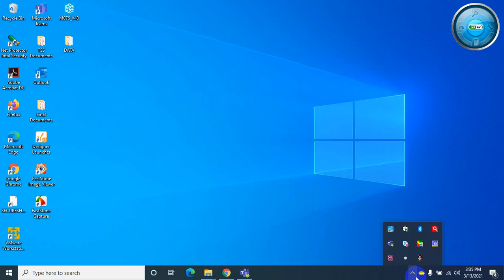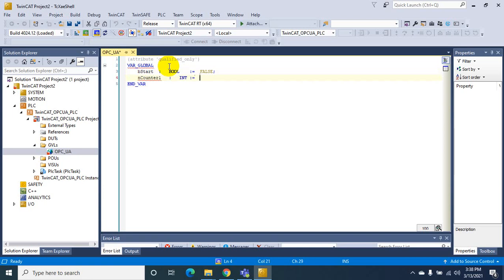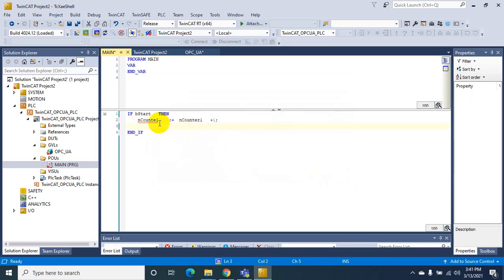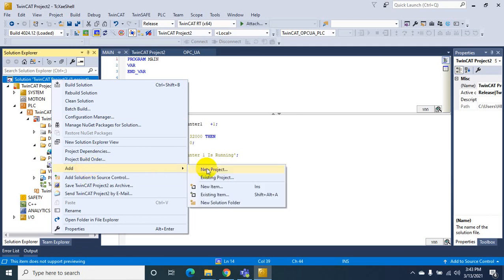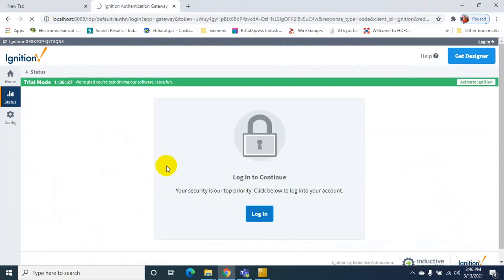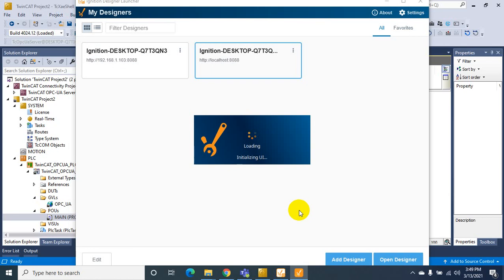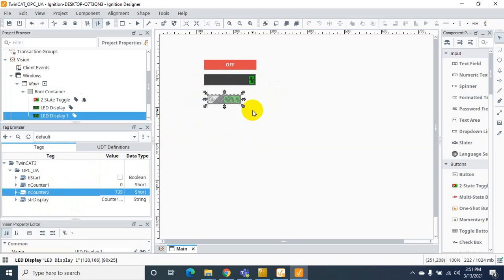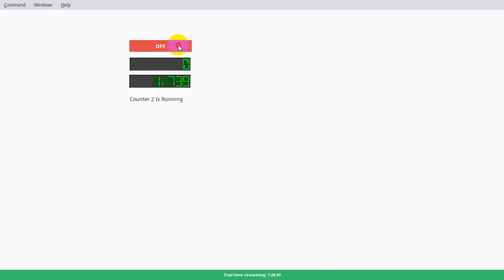TwinCAT3 OPC UA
This Project is created to demonstrate how TwinCAT 3 OPC UA server application tags can communicate with Ignition 8.1 SCADA .